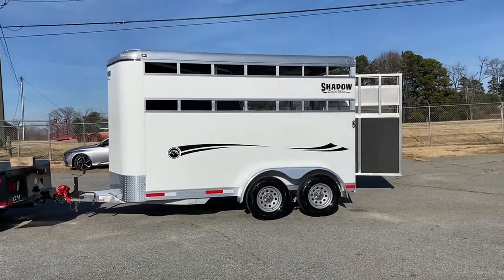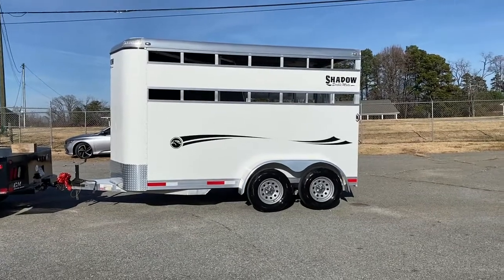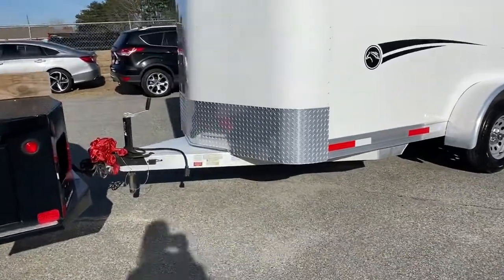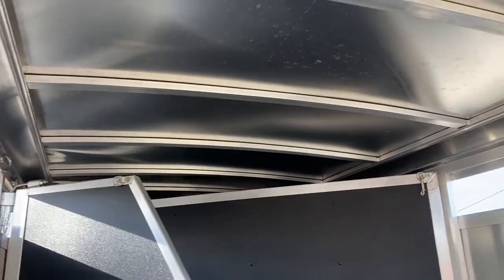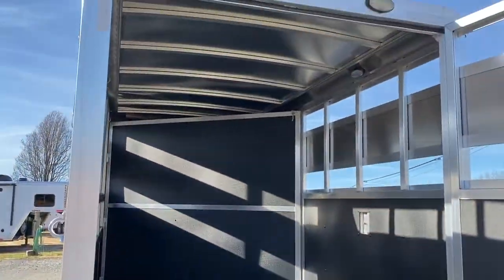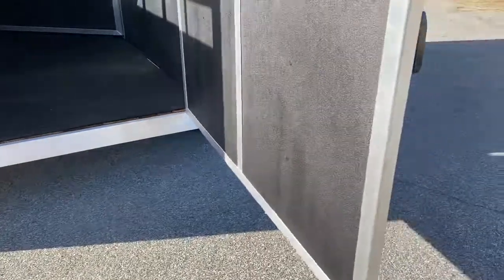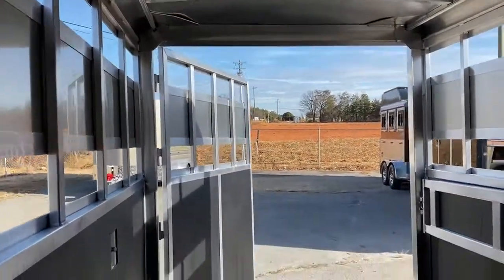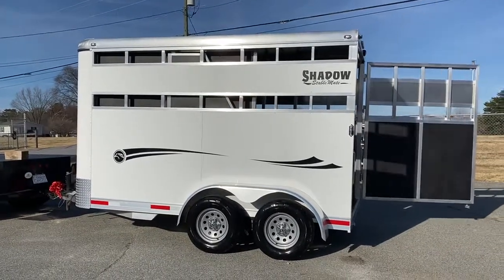2020 Shadow 2 Horse Trailer, All Aluminum, Lightweight Model: 64136 STK-2SL-BP 🐎🐎 Like NEW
2020 Shadow Stablemate 2 Horse slant load stock sides, plexi ready, all aluminum, dressing room with swing wall, removable saddle racks, bridle hooks, use this trailer for multi use, haul horses, small livestock, use as a utility trailer too! 7'6 tall, 6'4 wide.